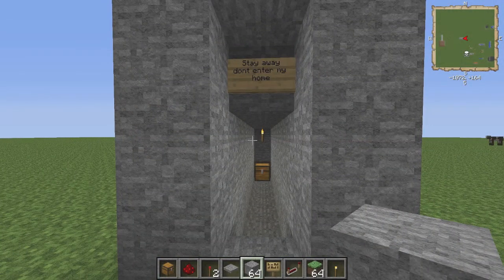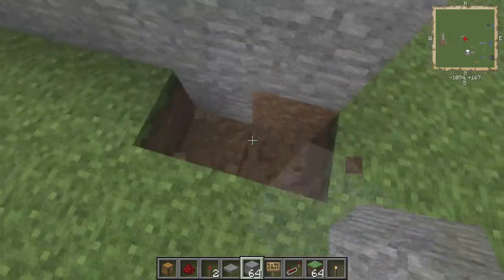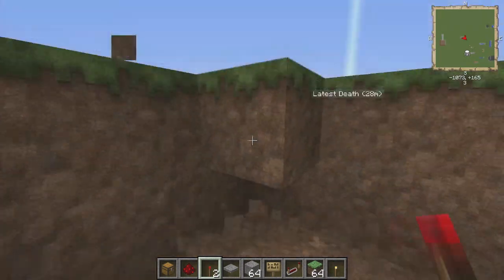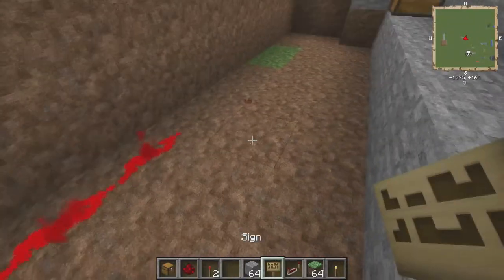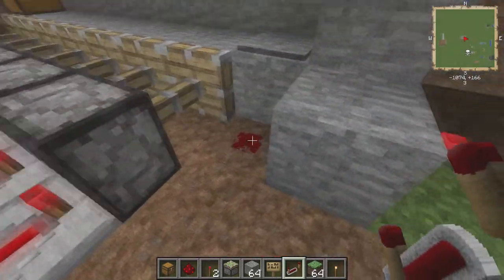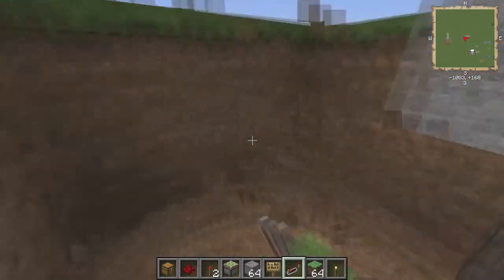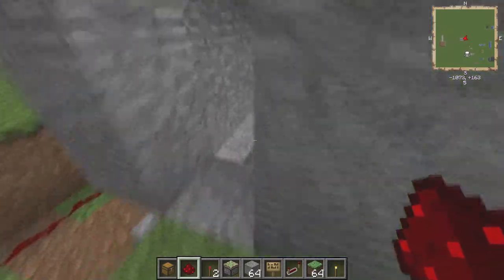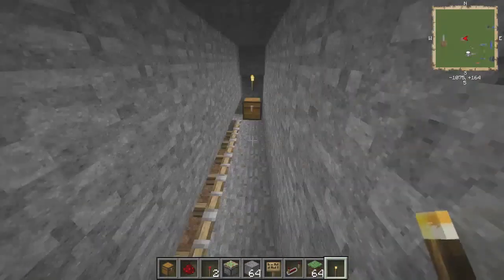Minecraft - how to build sneaky traps